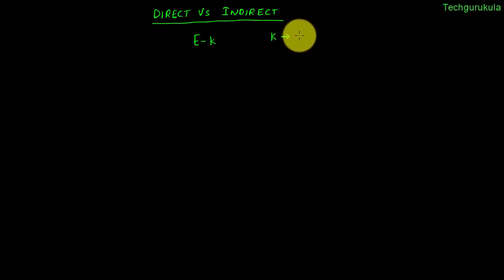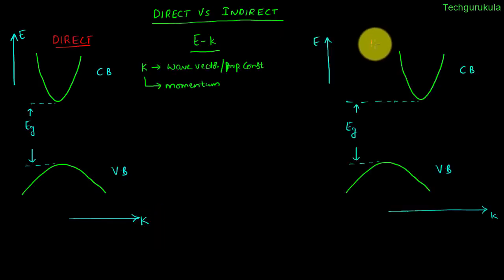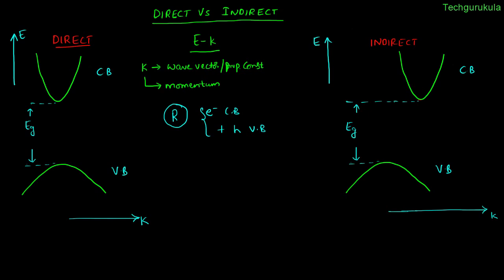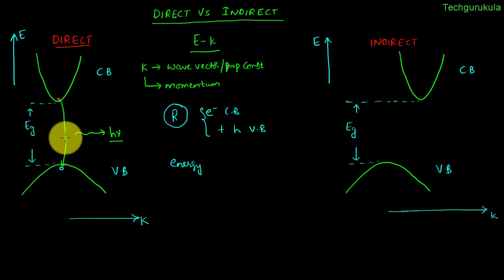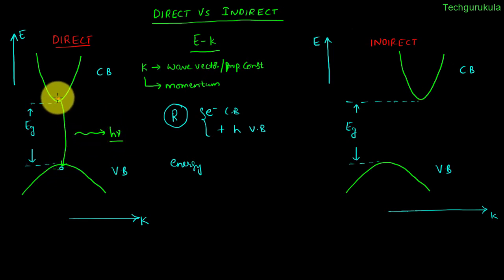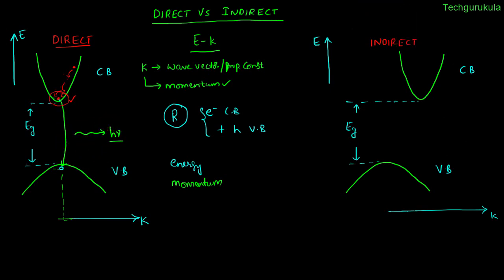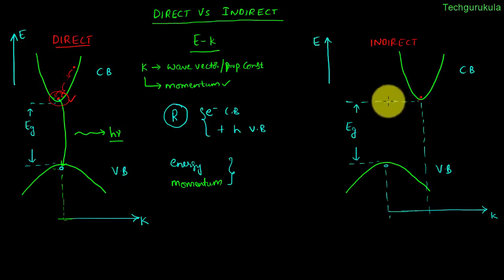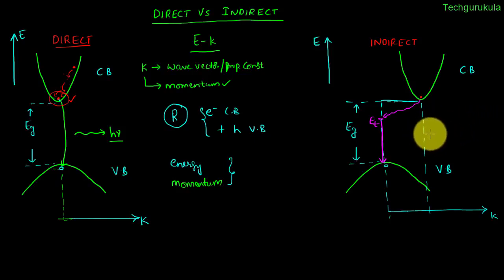Electronic Devices direct and indirect semiconductors